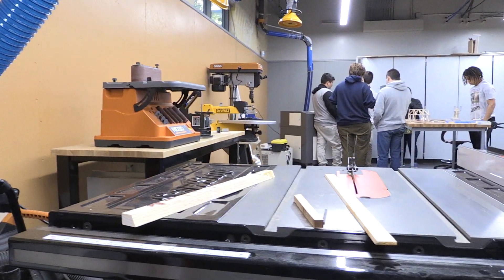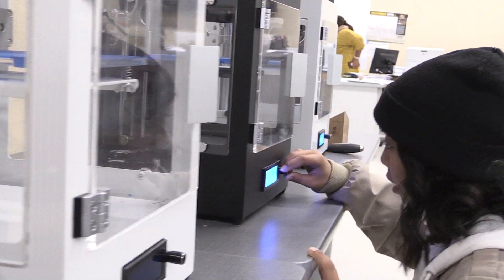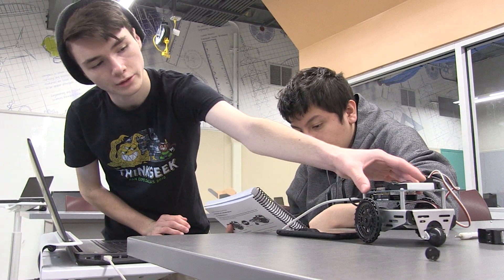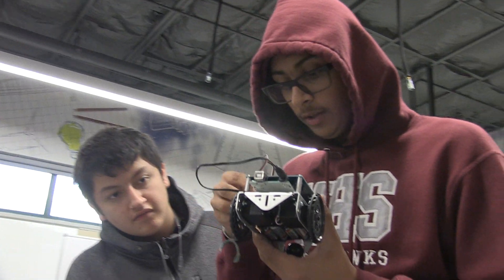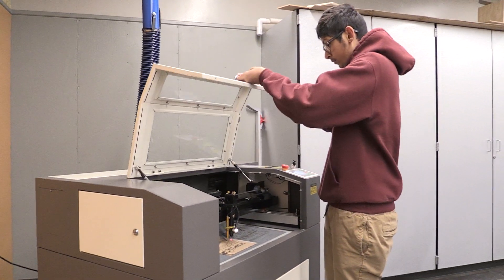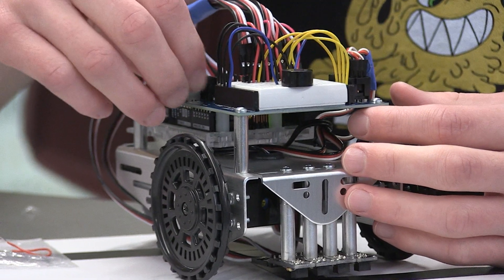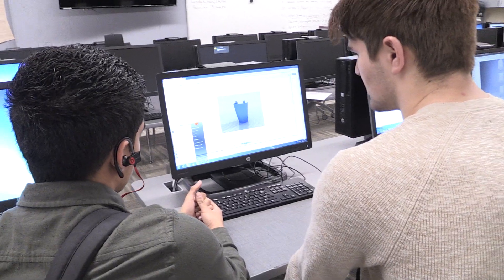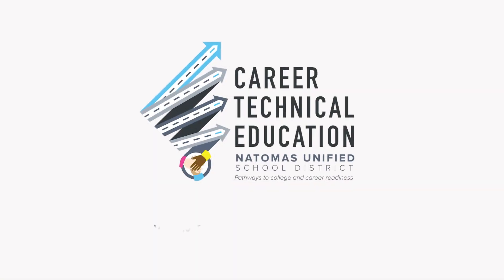CONNECTING STUDENTS TO THEIR FUTURE – Engineering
A graduate of last year’s Engineer Pathway at Natomas High was accepted into the Massachusetts Institute of Technology, one of the nation’s top-ranked universities. Preparing students for college and career is a key goal of this NUSD pathway. Instruction is a blend of science and technology focused on the design, building, and use of engines, machines, and structures. Students work in a state-of-the-art facility to apply the design process, gain proficiency in teamwork and communication, and develop critical thinking, organizational, and problem-solving skills. Here’s what some participating students say of the pathway …